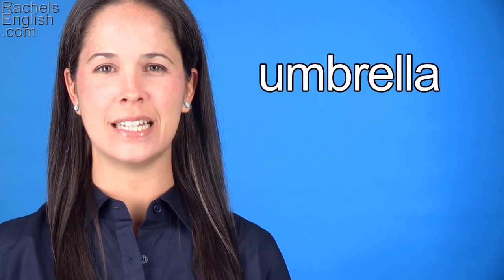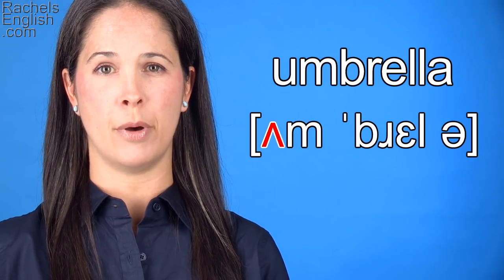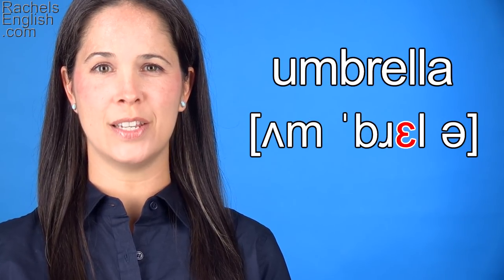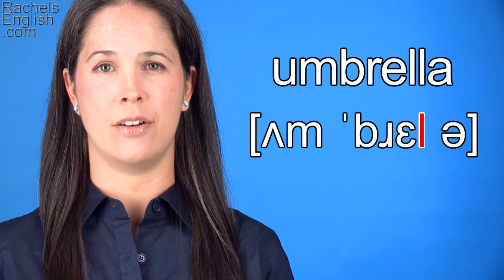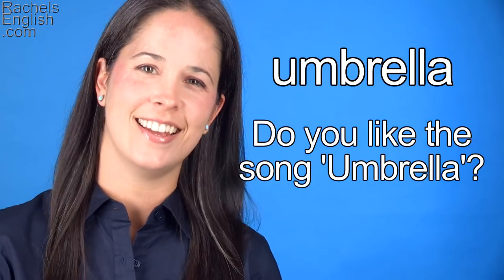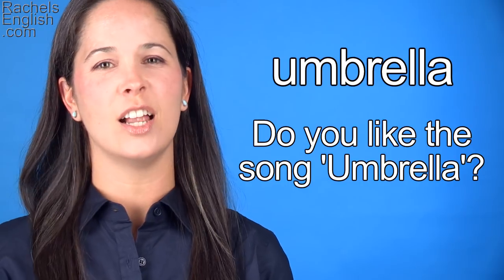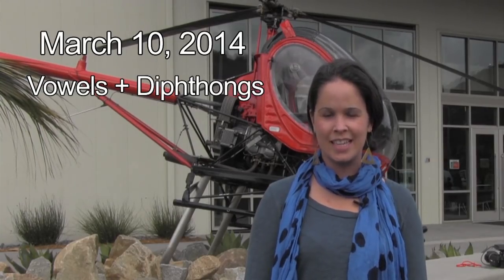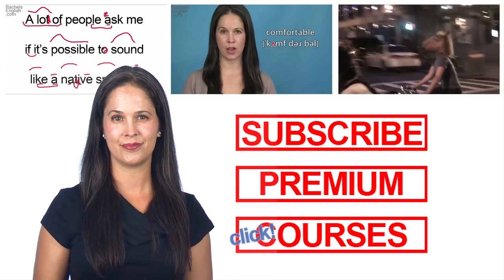How to Pronounce UMBRELLA -- American English Pronunciation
Fan! ESL: learn how to pronounce UMBRELLA in this Word of the Week video!

Cải thiện nói tiếng Anh Mỹ   /   미국 영어 발음 향상  /   話されているアメリカ英語を向上させる    /   Улучши разговорный американский английский   /   Meningkatkan berbicara bahasa Inggris Amerika   /   Melhore sua pronúncia do inglês americano   /   Mejora tu pronunciación en Inglés Americano   /   美語   /   बात अमेरिकी अंग्रेजी में सुधार   /  تحسين لهجتك الأمريكية الإنجليزية / שפר את המבטא האמריקאי שלך